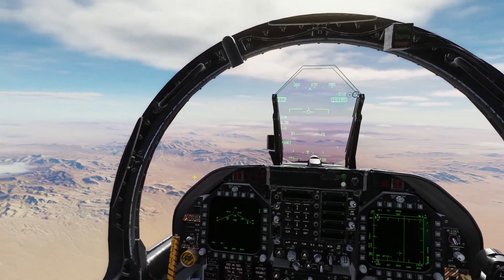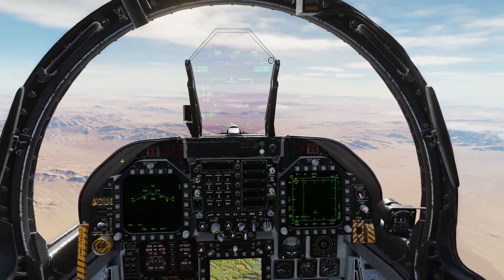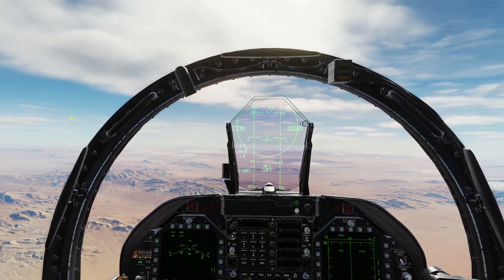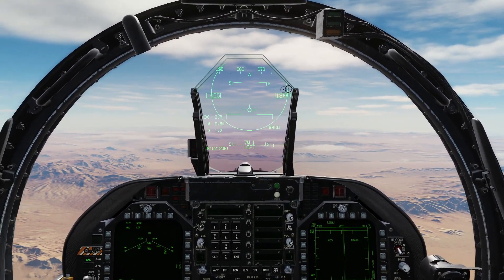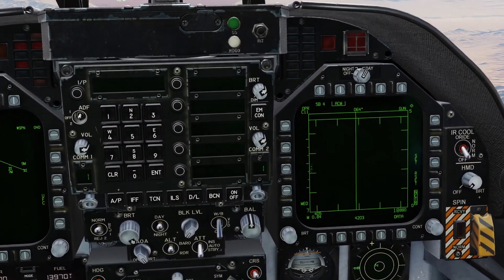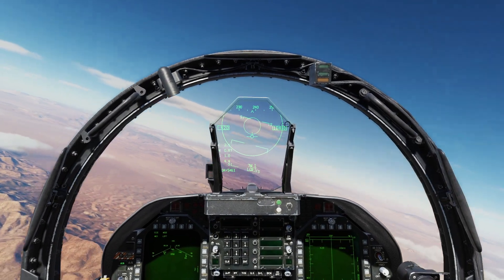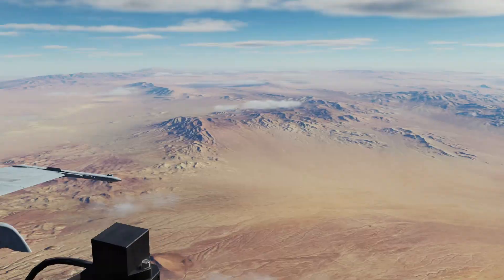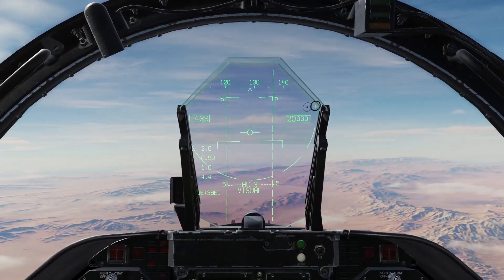DCS World: F/A-18C Hornet ACM Radar Modes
Hello Everyone! In this video I show you the different air combat maneuvering radar modes for the Hornet!